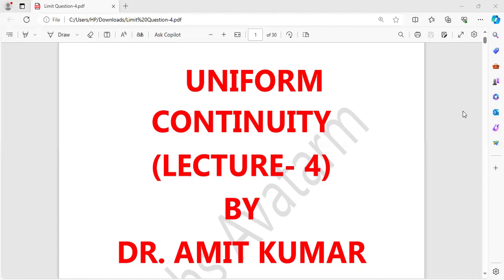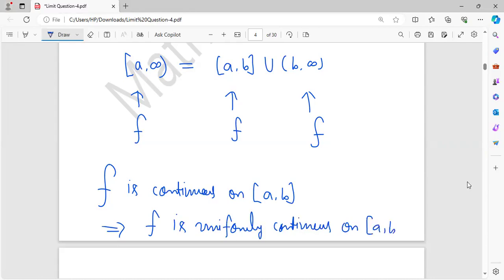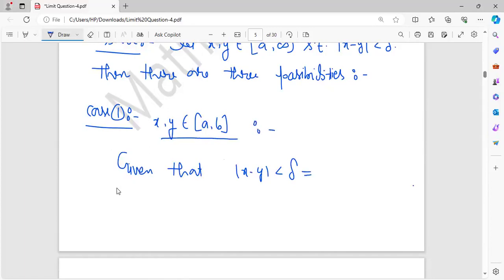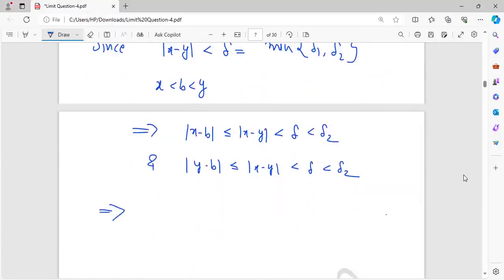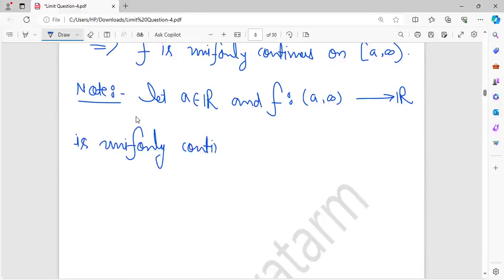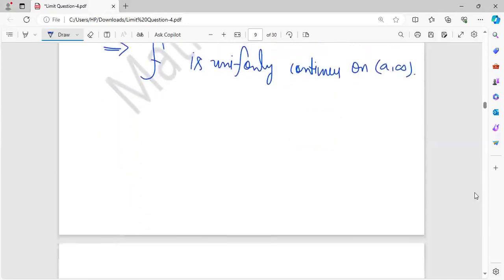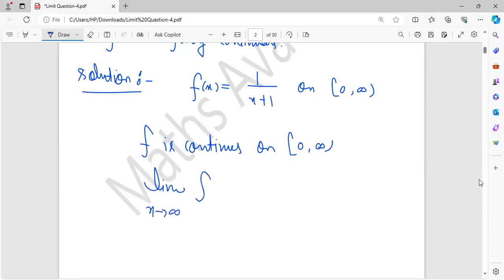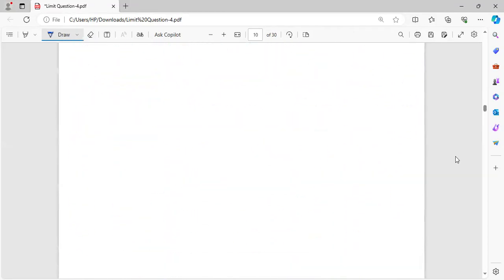If a∈R and f:[a,∞)→R is continuous and lim_(x→∞)⁡ f(x) exists, then f is uniformly continuous.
In this lecture, we show that f is uniformly continuous on [a,∞) for a∈R if f:[a,∞)→R is continuous and lim_(x→∞)⁡ f(x) exists.